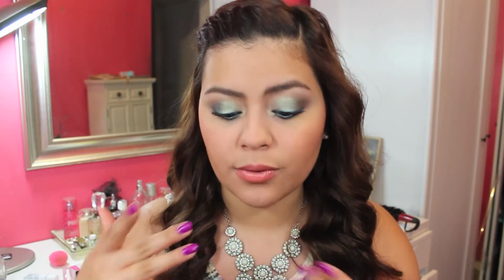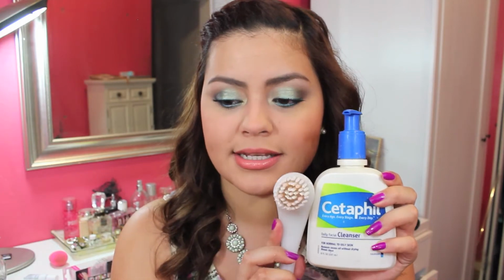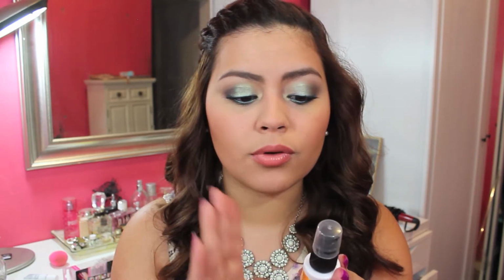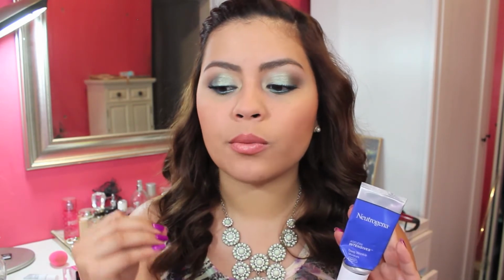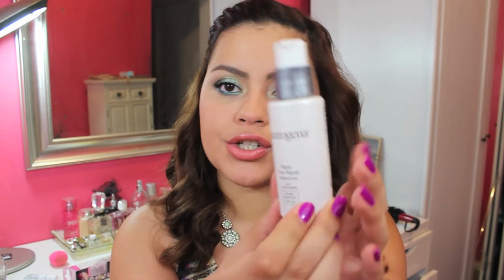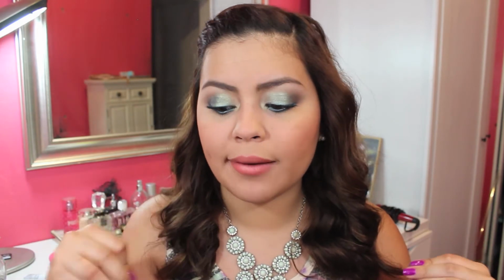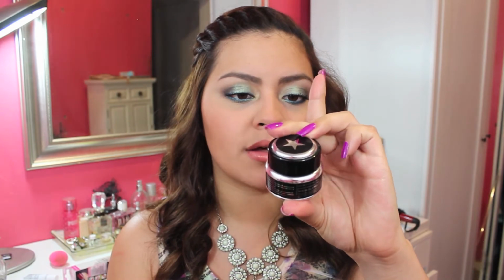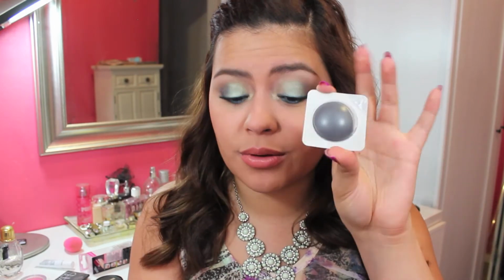My Skincare Routine! ♡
Hiiiiiya! I tried to mention everything I could think of in this video, of course I am no professional, and I would 100% recommend you research whatever you are going to use on your face.Thank you for requesting this and leave any request down below!

Products mentioned:
NUDE SKINCARE Perfect Cleansing Oil Face & Eyes
Boscia Makeup Break Cool Cleansing Oil (not shown but my favorite!)
Cetaphil Gentle Skin Cleanser for Normal to Oily
SHISEIDO The Skincare Cleansing Massage Brush
Neutrogena Ageless Intensives Deep Wrinkle Moisture
OLE HENRIKSEN Pure Truth Vitamin C Youth Activating Oil
Neutrogena Rapid Wrinkle Repair Moisturizer (Daytime)
Freeman Facial Clay Mask, Avocado & Oatmeal
St. Ives Fresh Skin Invigorating Apricot Scrub
GlamGlow Youthmud Tinglexfoliate Treatment
ORIGINS clear improvement charcoal mask review

What I am Wearing:
Top: target
Necklace: f21
Makeup: Tutorial Coming Soon
Nails: Essie DJ Play that Song

How I earn cashback on all of my online purchases. It really does work, perfect for online shoppers like me! You literally get money back just by shopping like you normally would anyway. Just log onto Ebates before you shop, check the store you are going to shop at and thats it. Ebates lets you know how much the rebate is before you shop. Ebates will credit you that percent off of your subtotal via check our Paypal